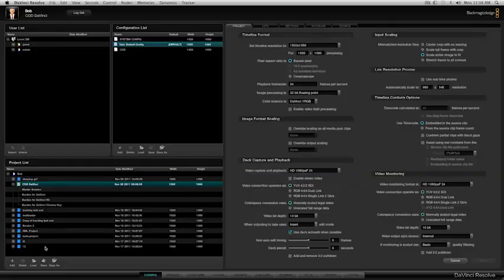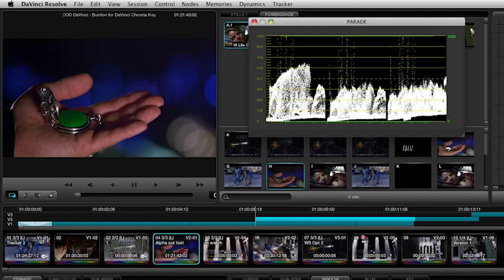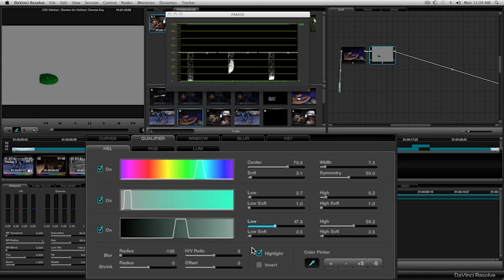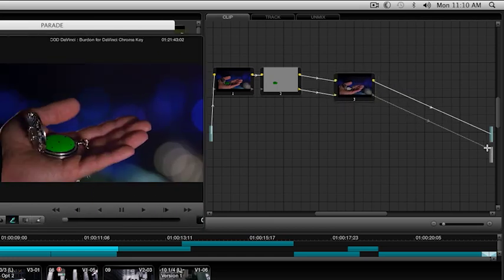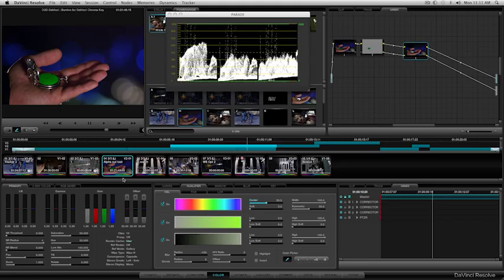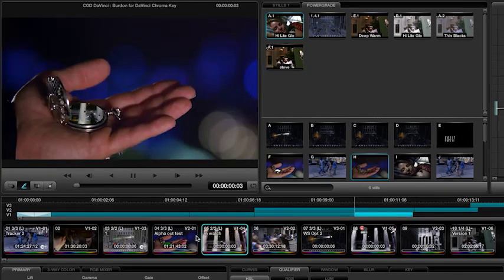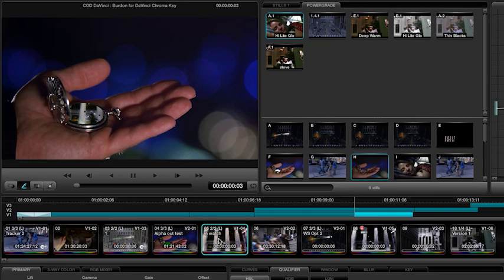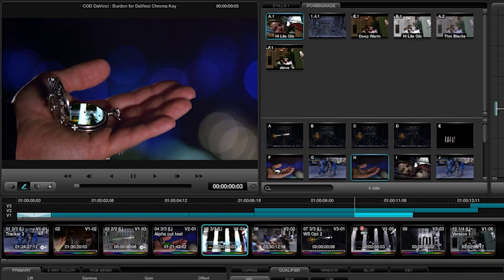DaVinci Resolve ★ Compositing Using the Alpha Output Node